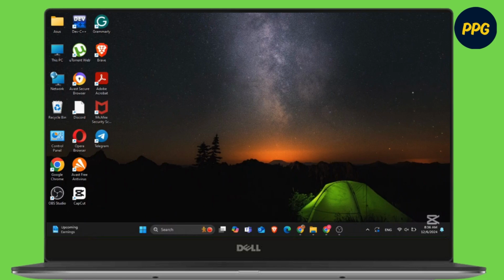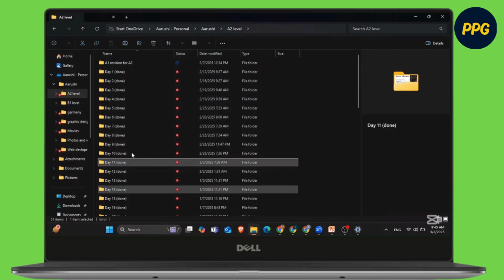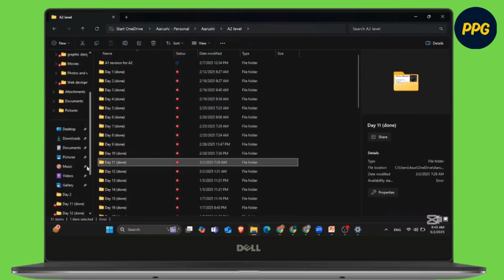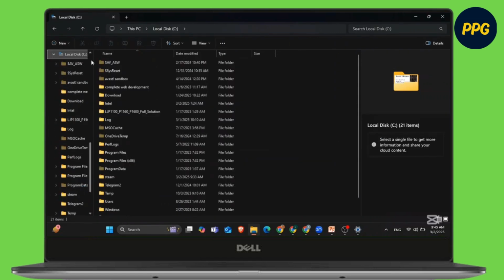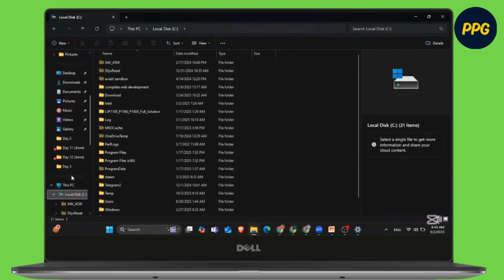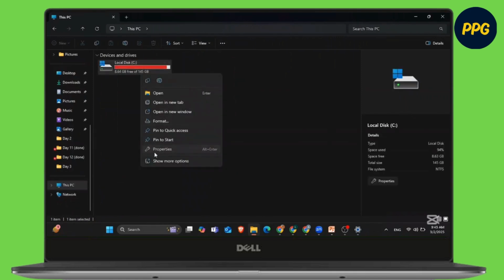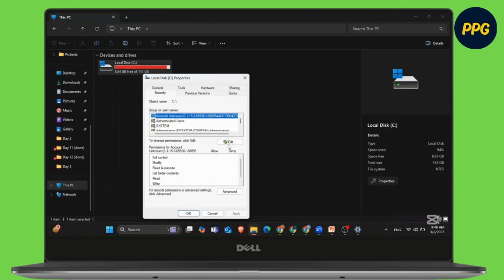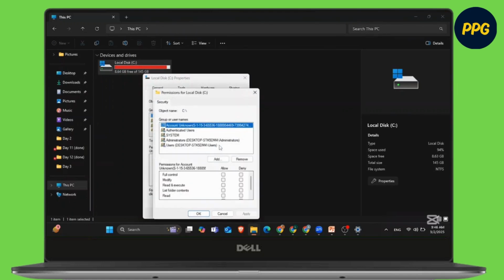How to Fix Folder Access Denied issue on windows ?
Hello Guys,

Welcome to our comprehensive guide on "How to Fix Folder Access Denied Issue on Windows?"! If you're encountering a folder access denied error on your Windows PC, this video will help you troubleshoot and resolve the problem. We'll walk you through the steps to gain access to folders that are giving you trouble and show you the best solutions to overcome the issue. Whether it’s permission errors, security settings, or ownership issues, these methods will help you restore access to your files.

In this video, you will learn:

How to fix folder access denied issue in Windows
How to change folder permissions in Windows
How to take ownership of a folder in Windows
How to resolve access denied errors on Windows 10/11
How to restore full access to a folder on Windows